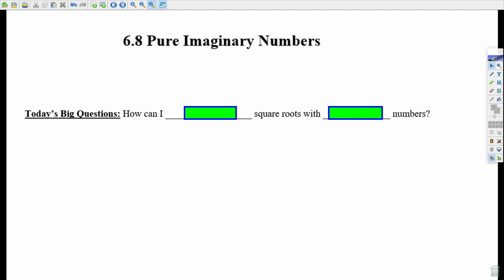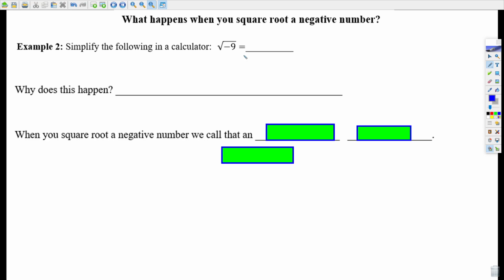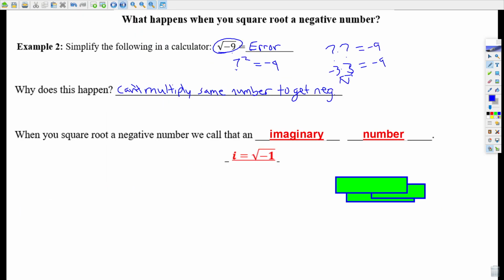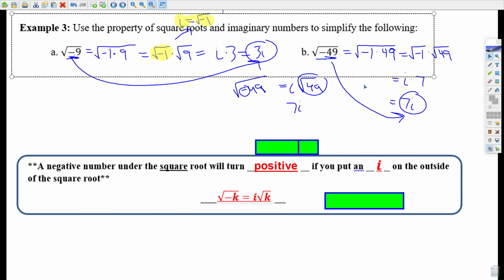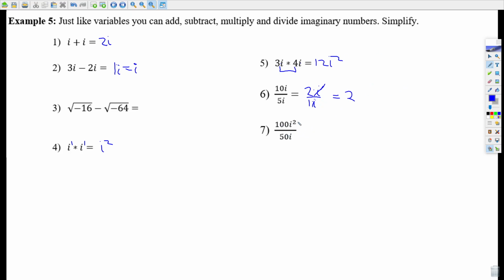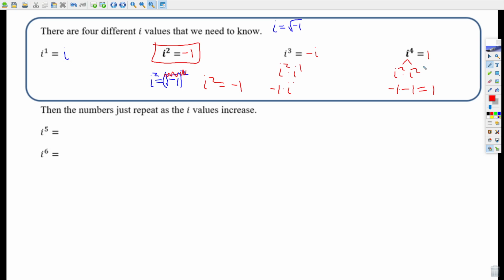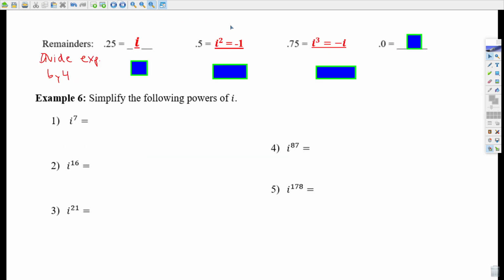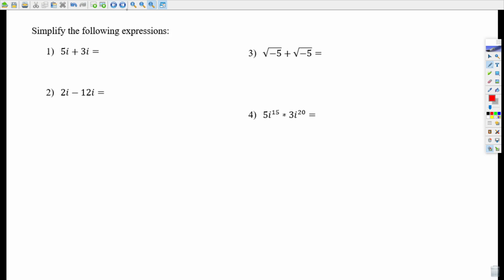6.8 Imaginary Numbers